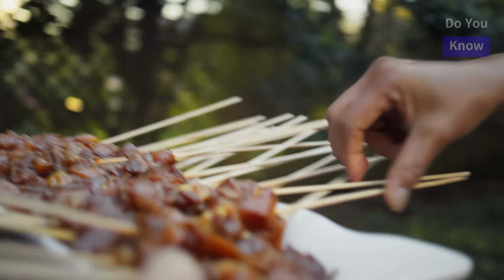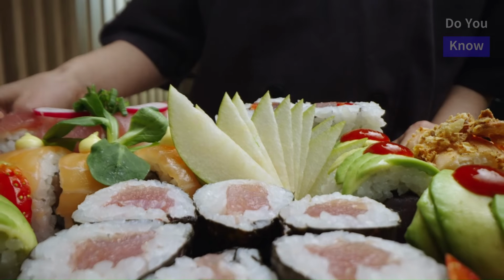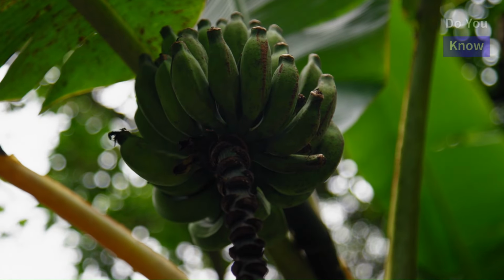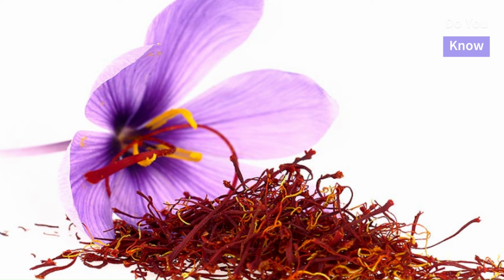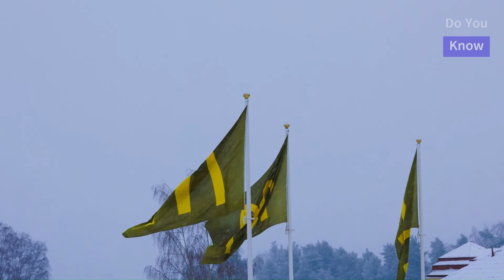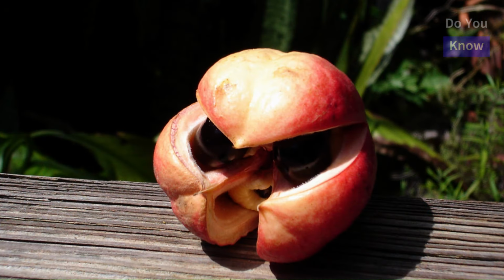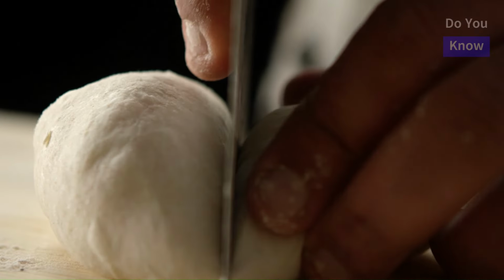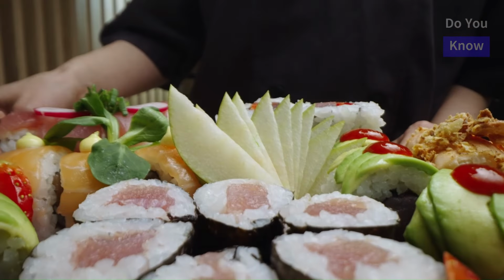Discover Unfamiliar Foods and Fruits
Do you Know! Food And Fruits. Mystery Morsels Unveiled: Exploring Unfamiliar Foods & Exotic Fruits!

song by: Grace Alone
Ben Potter